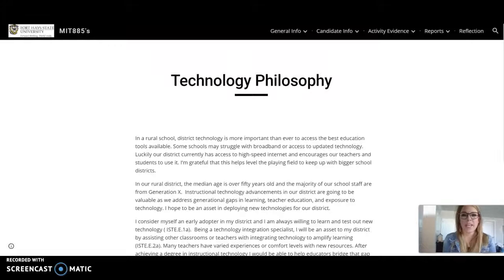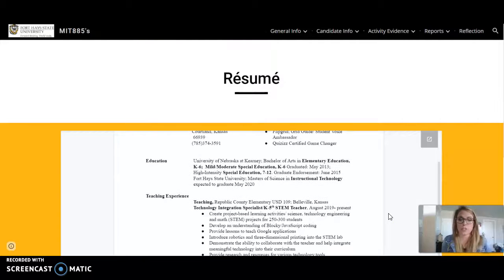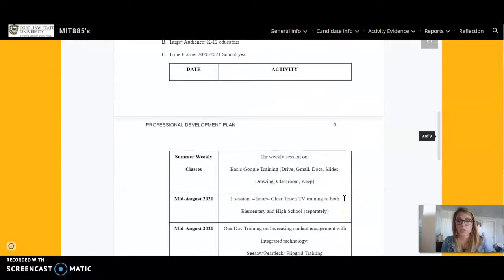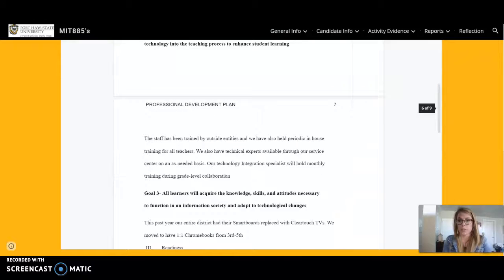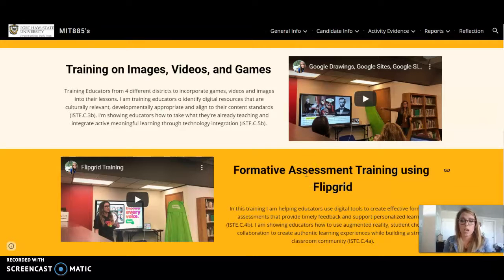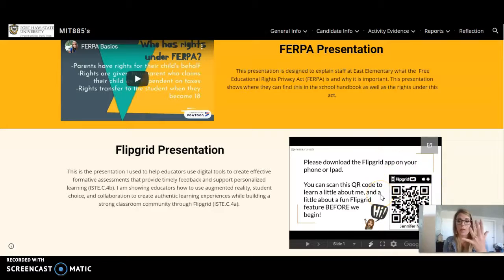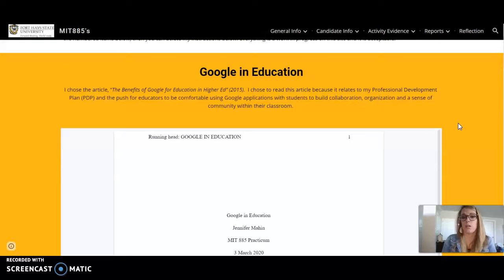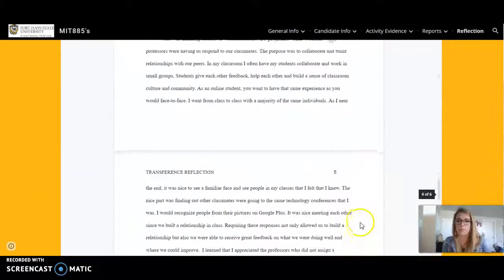MIT 885 Practicum ePortfolio